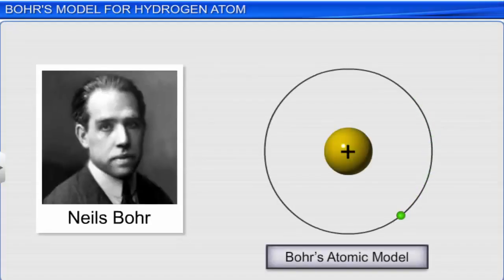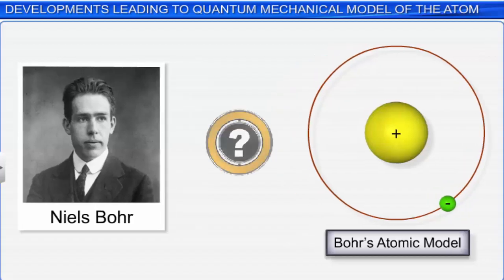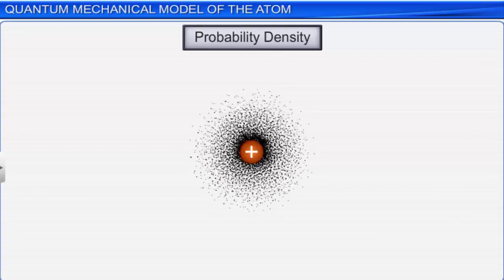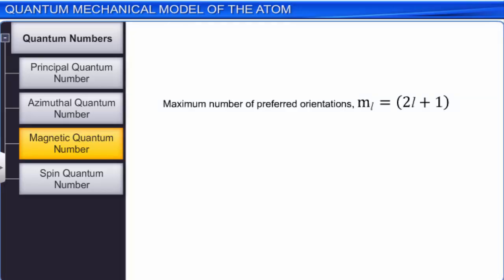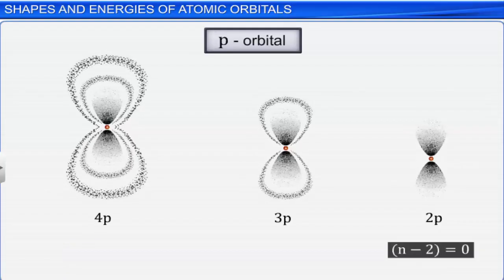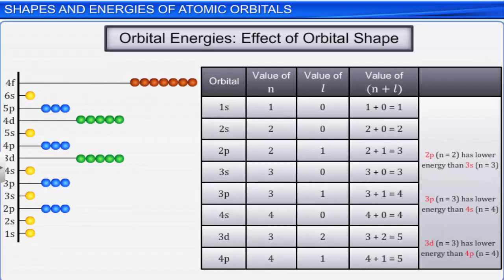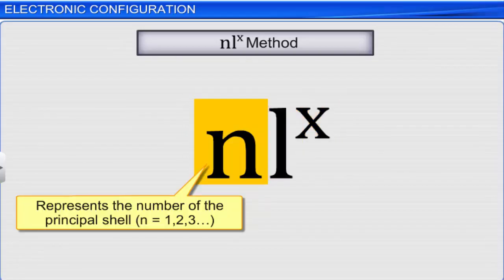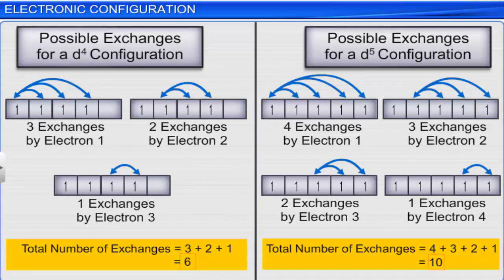CBSE Class 11 Chemistry || Structure of Atom Part 2 || Full Chapter || By Shiksha House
This is the 3d animated lesson of CBSE Class 11 Chemistry, Structure of Atom Part 2, Full Chapter, by Shiksha House with explanation which is very interesting and easy to understand way of learning by Shiksha House. Shiksha House is an Education related Channel to teach CBSE, ICSE, NCERT and state board lessons. Shiksha House uploads videos of all Subjects of Secondary, Higher secondary Education. Shiksha House teaches in very interesting way with easy to understandable 3d Animated Video Lessons. For Physics 12